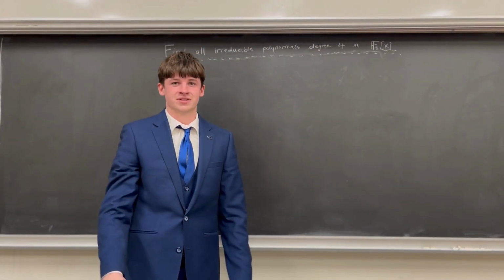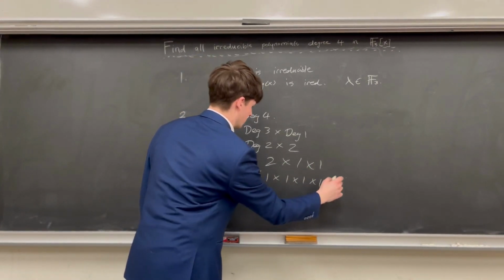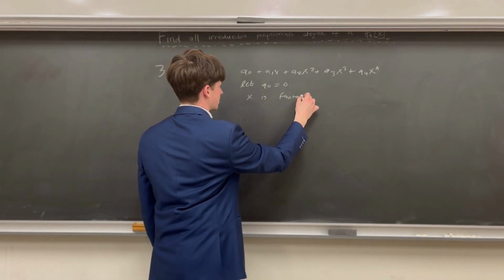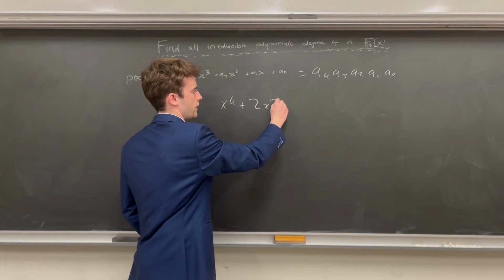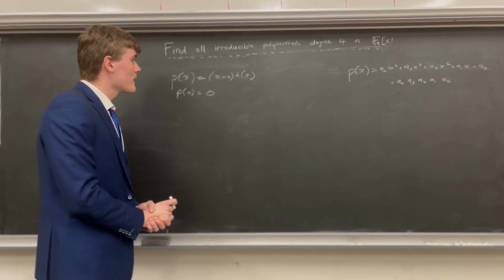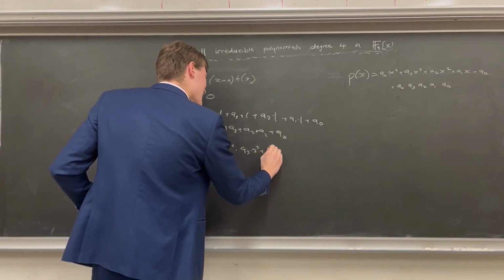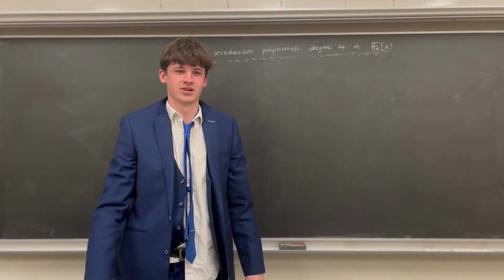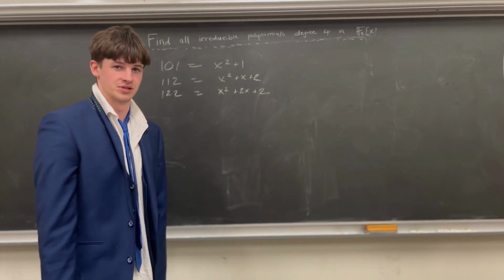Fields & Applications Group Project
This is a video assignment in which Group 3 finds all irreducible polynomials of degree 4 in F3.